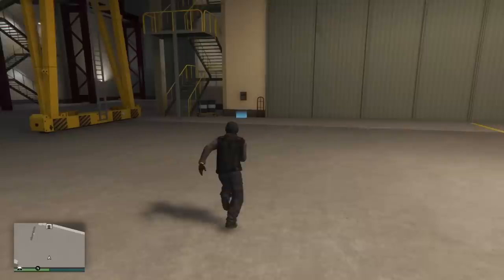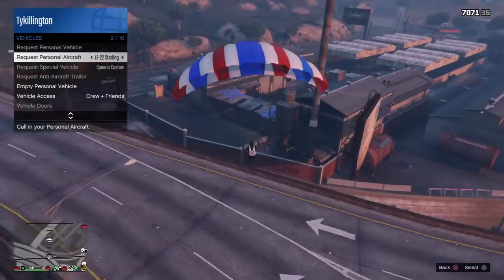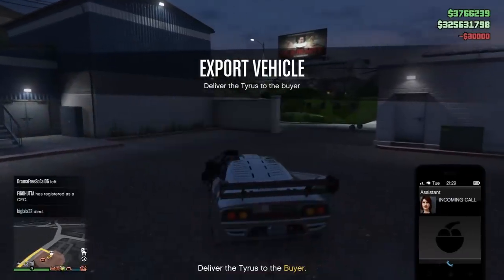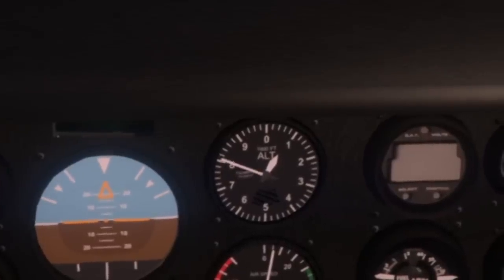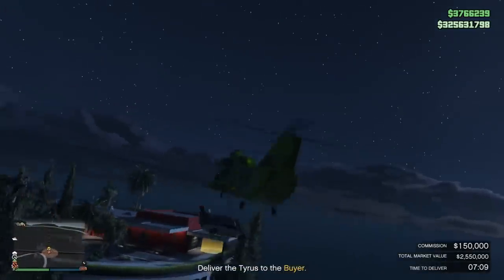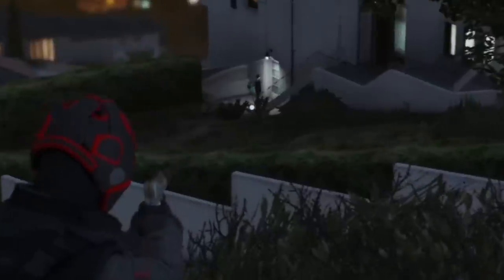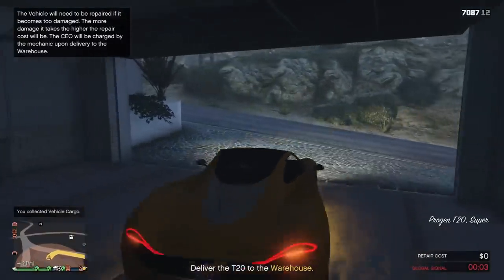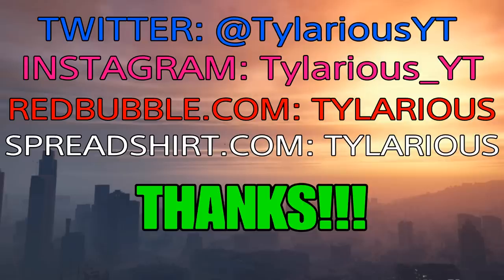GTA ONLINE TOP TEN TIPS ON HOW TO USE THE CARGOBOB FOR IMPORT/EXPORT!!!